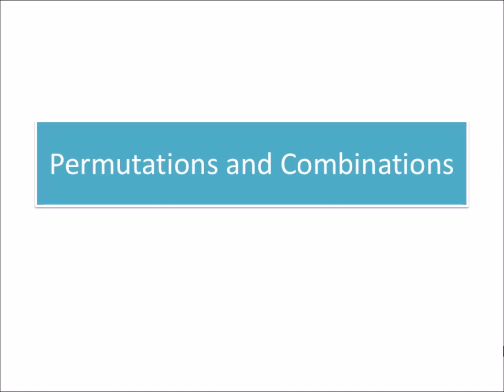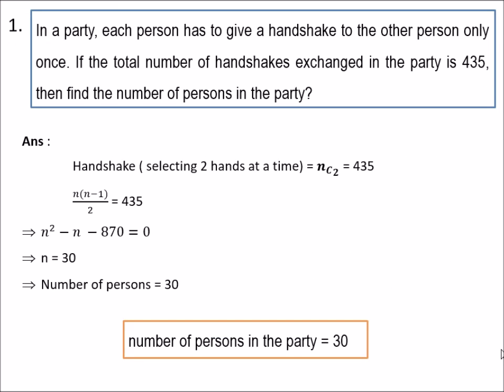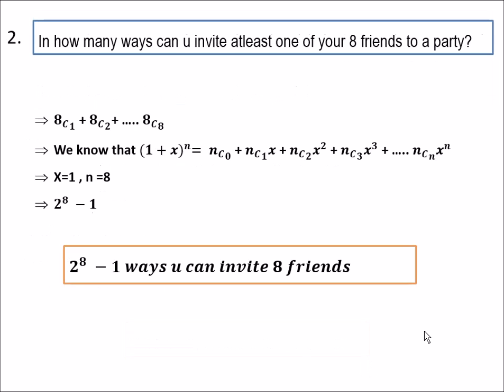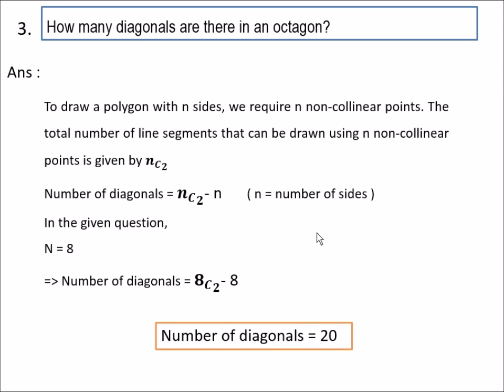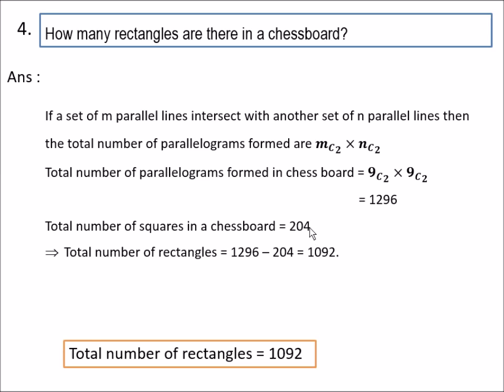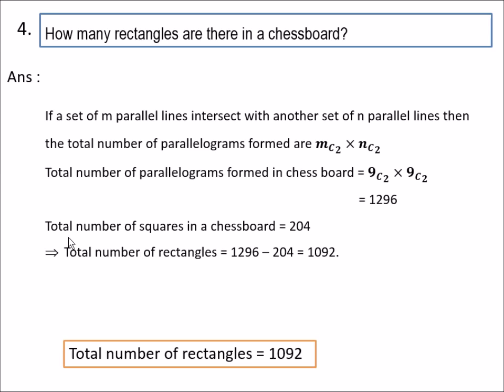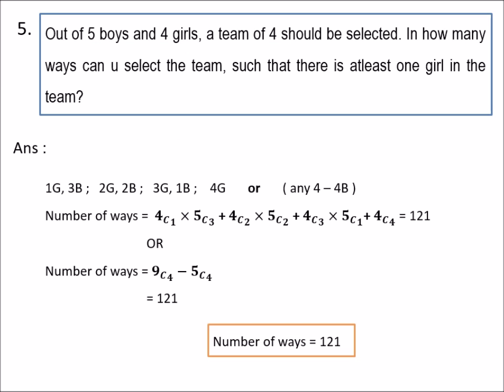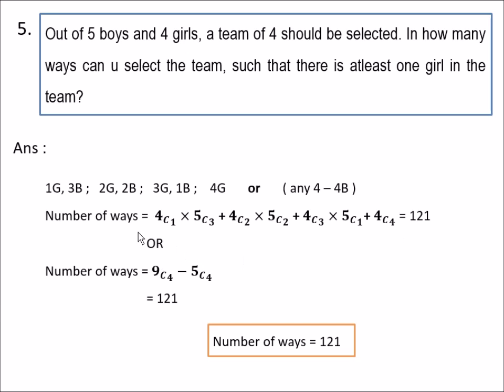Aptitude Training - COMBINATIONS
In this video, i have explained the topics of aptitude, that helps u to solve the problems quickly. Always learn how to solve the questions in different ways, instead of solving the questions in similar ways. Try to think differently that makes u feel something u can do the best.

for C and C++ questions, that are asked in the interviews, go through the posts in the